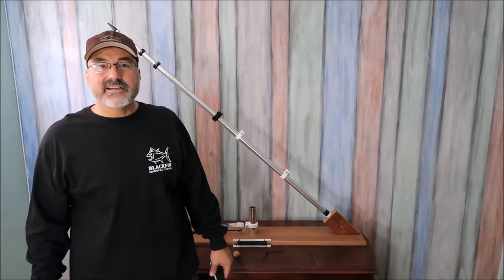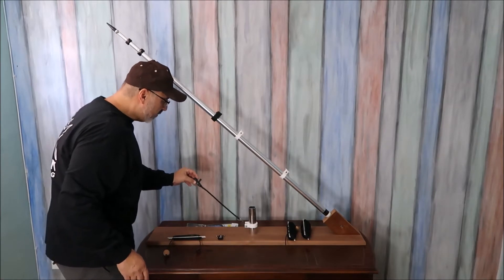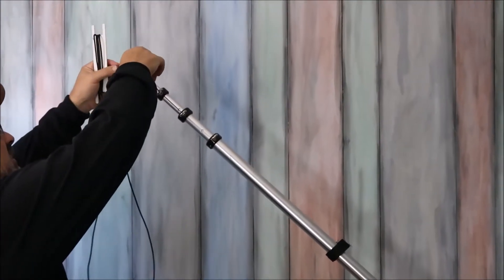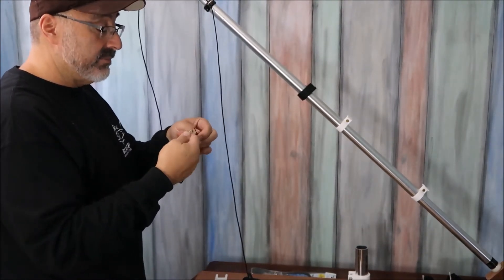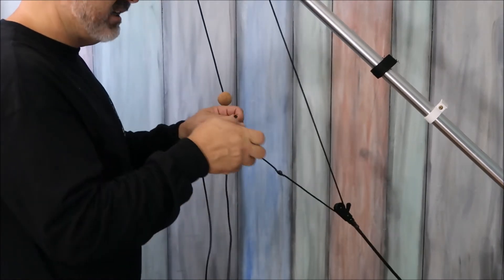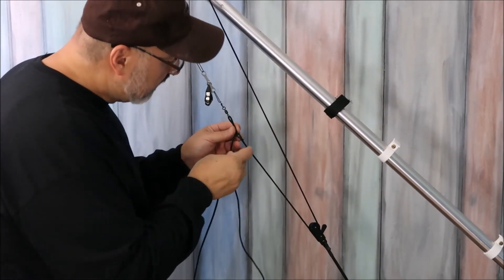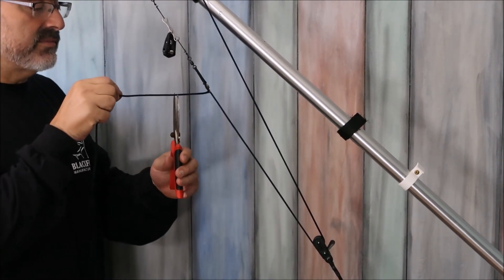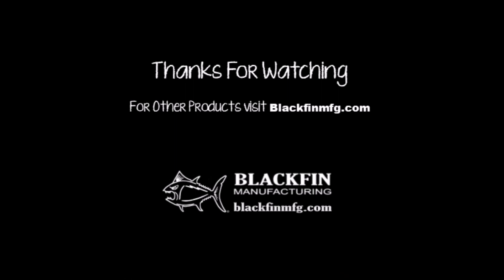Outrigger line Installation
A quick video on how to install our Prerigged Outrigger Lines.